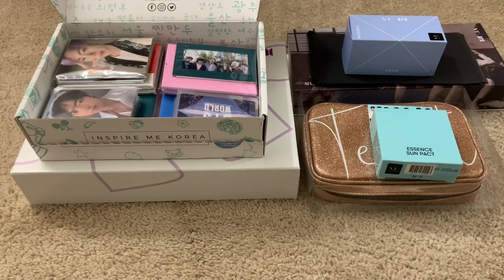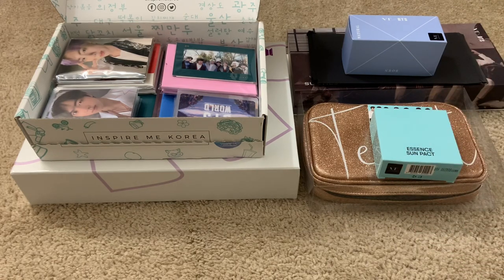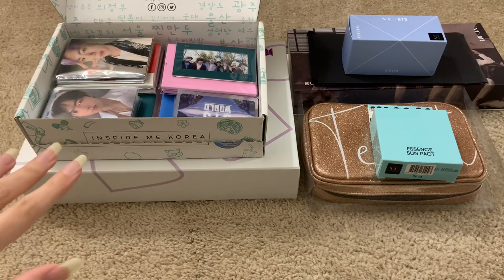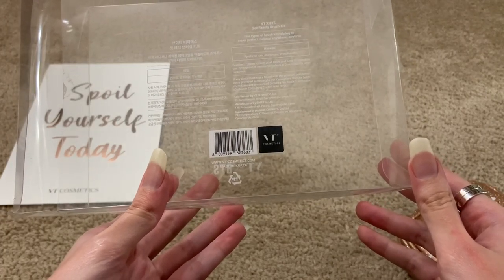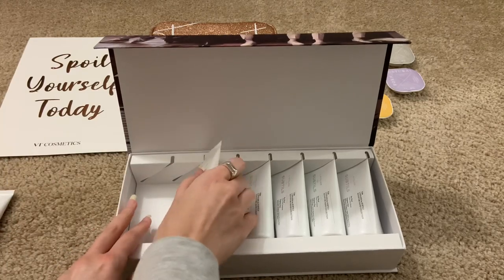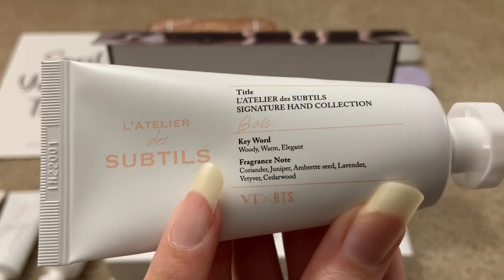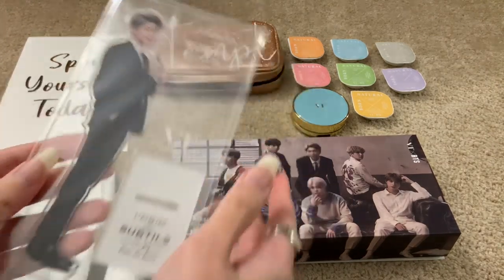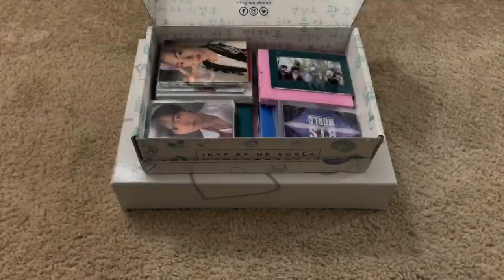finally storing new photocards in my binders (ft. mini VTxBTS haul) [pt. 1]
wait i hit 15k... um
that's insane i literally put in zero effort 😭😭😭
i’m forever grateful to you all for sticking around even though i've been super mia :( your support means the world to me 💜

also thank you to VT Cosmetics for sending me these amazing products!

─── ･ ｡ﾟ☆: *.☽ .* :☆ﾟ. ───

Products Mentioned in this Video:

✧VT X BTS Get Ready Brush Kit
✧VT X BTS Essence Sun Pact
✧VT X BTS Born Natural Special Capsule Mask Kit
✧VT X BTS L’Atelier des Subtils Signature Hand Collection

─── ･ ｡ﾟ☆: *.☽ .* :☆ﾟ. ───

─── ･ ｡ﾟ☆: *.☽ .* :☆ﾟ. ───